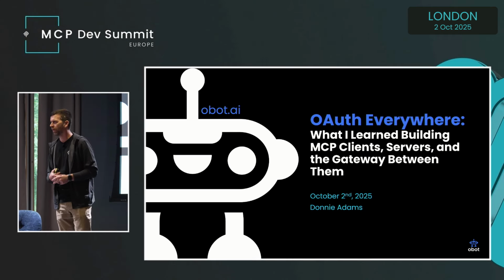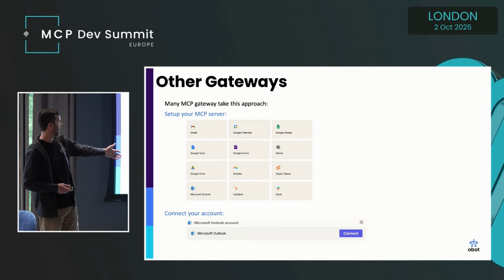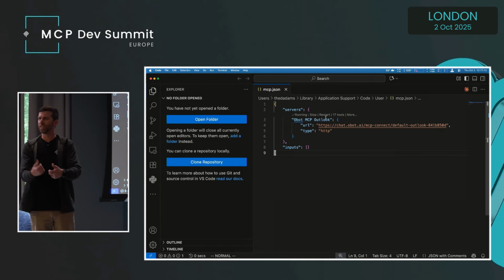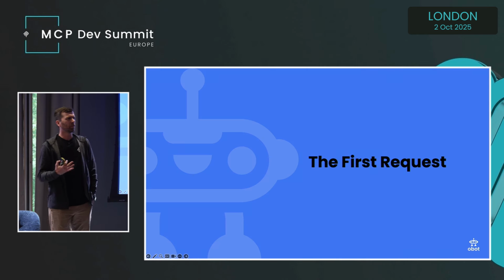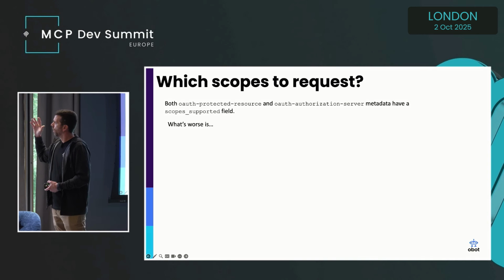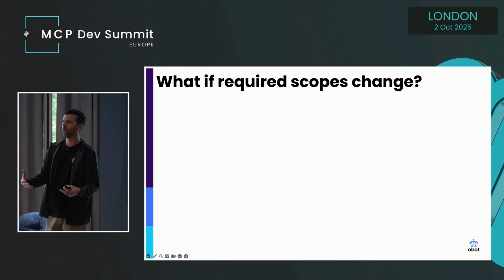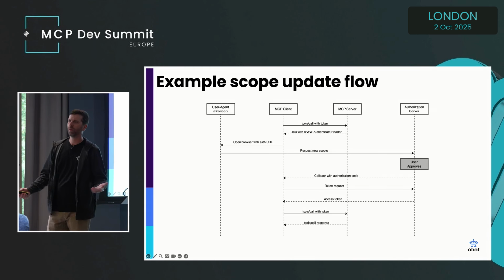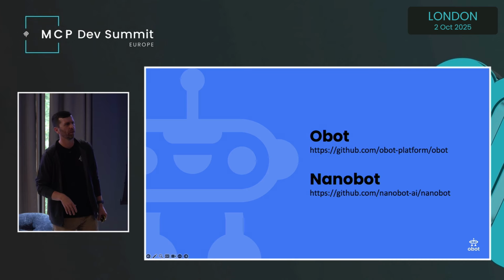[Session] OAuth Everywhere: What I Learned Building MCP Clients, Servers, & the Gateway Between Them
🎤 Donnie Adams, Software Architect - Obot AI

The MCP specification references seven RFC standards in its authorization section. These seven standards, combined with the MCP spec, provide comprehensive details for authenticating and authorizing with remote MCP servers. But how well do they work together in practice? Where are the pitfalls?When I set out to build OAuth integration for MCP, I thought I understood the complexity. I quickly discovered there was much more to learn. Over the past several months at Acorn Labs, I've implemented OAuth across the entire MCP stack: clients that authenticate users, servers that validate tokens, and a gateway that orchestrates authentication between multiple MCP servers. Each component revealed valuable insights into the intersection of these standards and where the gotchas, sharp edges, and fuzzy boundaries lie.The challenges were illuminating: ensuring clients request the correct scopes across different OAuth implementations; handling scenarios where metadata URLs are omitted or not found; working with authorization servers that don't support dynamic client registration; and managing third-party token expiration in gateway architectures where downstream failures can disrupt user workflows.In this talk, I'll share the specific implementation challenges I encountered building all three OAuth components, the architectural decisions that streamlined our development, and the flexible patterns that kept everything working when clients and servers behaved differently than expected. You'll leave with practical guidance for implementing OAuth in your MCP projects and a realistic understanding of where specification meets real-world implementation.

✨ MCP Developers Summit EU 2025
📅 2 Oct 2025
📍 London, UK